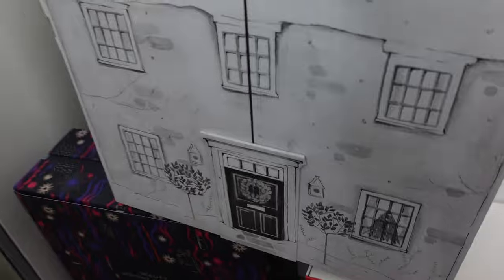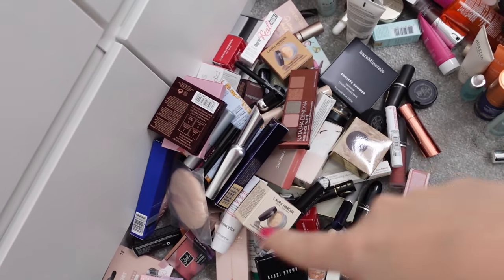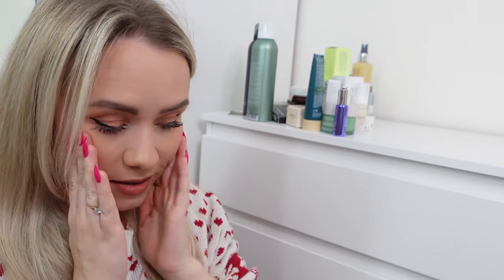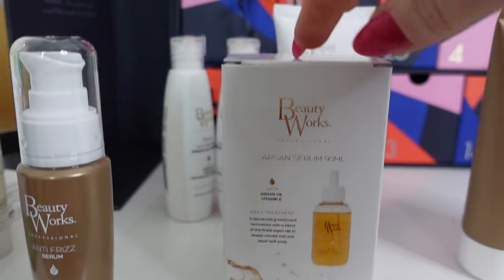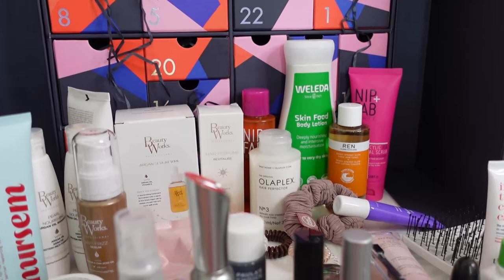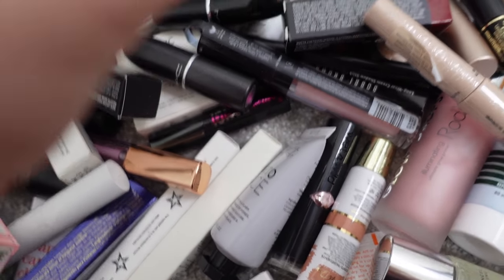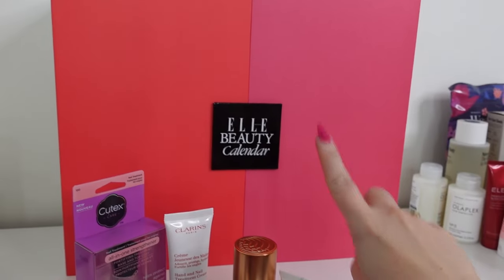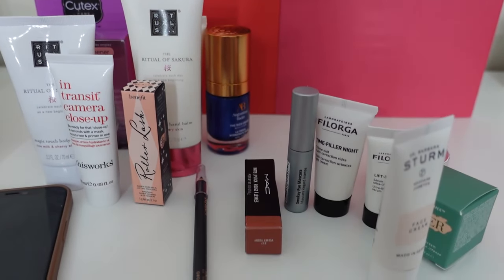Making my own BEAUTY ADVENT CALENDARS for friends & family! DIY Beauty Advent Calendars | MISS BOUX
Hey guys, I've started making up Advent Calendars/boxes/hampers for friends and family - in this video I make up 4 Advent Calendars using the products I've unboxed from other calendars 💃

Let me know what you think of the DIY Calendars!

✨Revolution Game of Thrones
✨Revolution You Are The Revolution
✨Revolution Ultimate Glamour
✨Mylee Advent Calendar

✨Sephora UK (Feel Unique) Advent Calendar

✨Beauty Works

✨Dior Advent Calendar

✨Harvey Nichols Advent Calendar

✨John Lewis Advent Calendar

✨Cult Beauty (The calendar has currently sold out of the first drop but the second drop will be coming soon here)

✨YSL Advent Calendar

✨ Selfridges Advent Calendar

✨ Space NK Advent Calendar

✨River Island Advent Calendar

✨The White Company Advent Calendar

✨Elemis Advent Calendar

Karen x